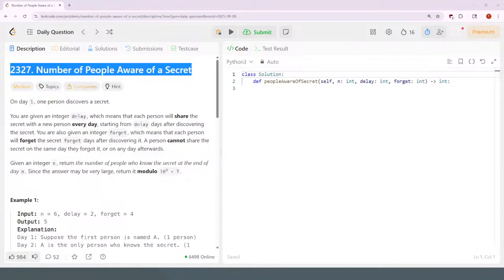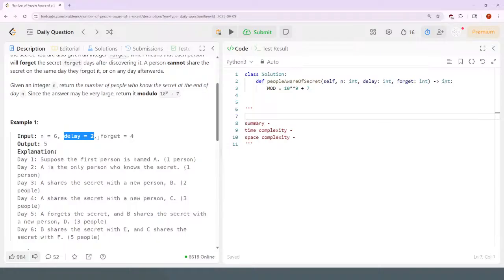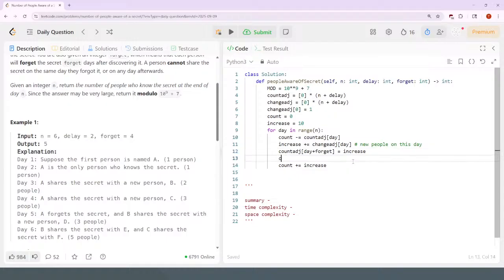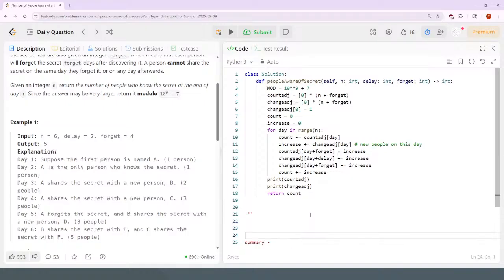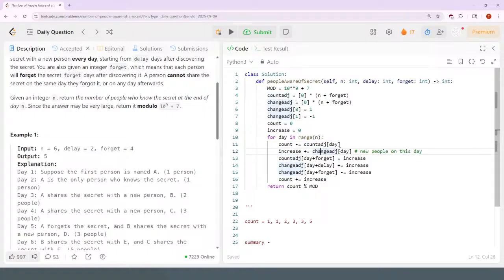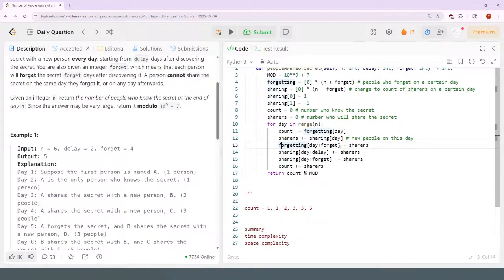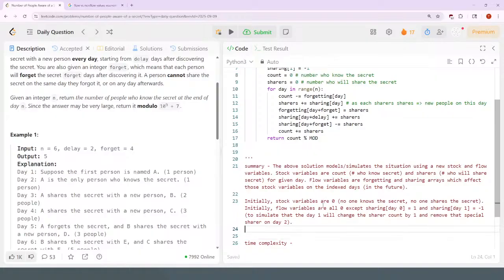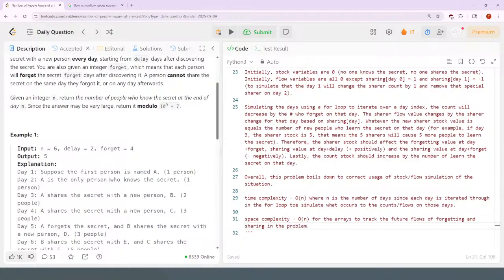2327. Number of People Aware of a Secret [Med] | Leetcode Daily | 9-8-25